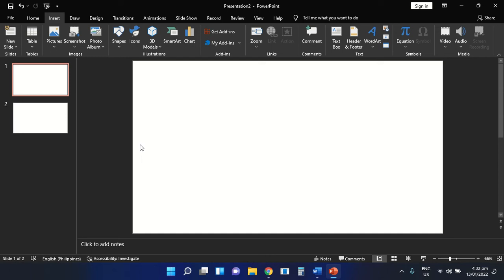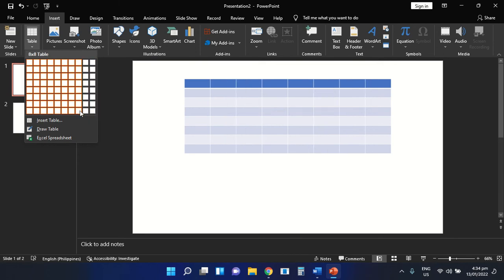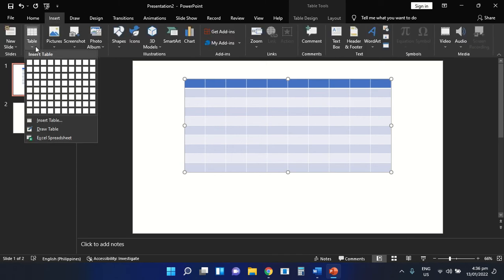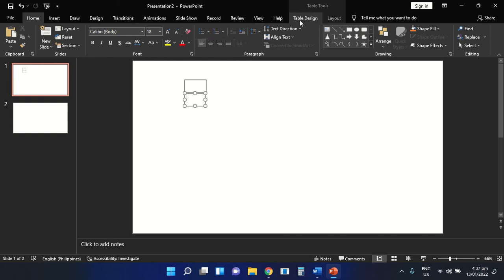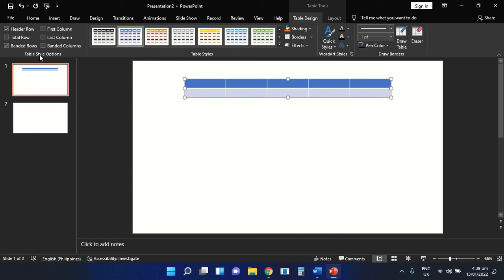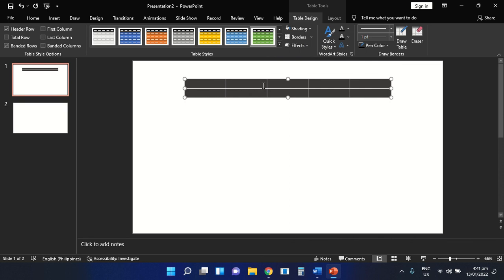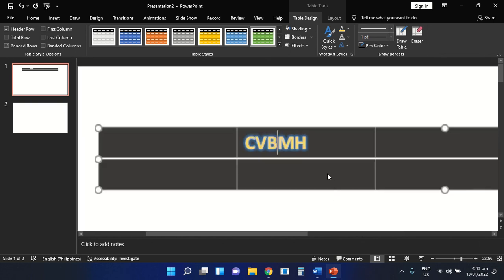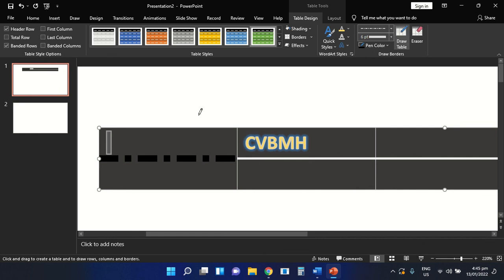MS POWERPOINT TABLES